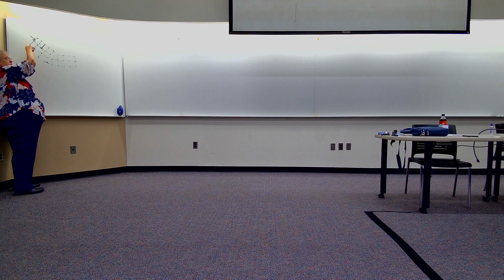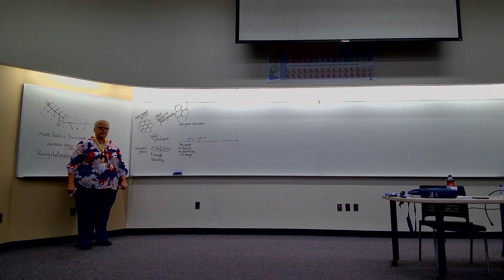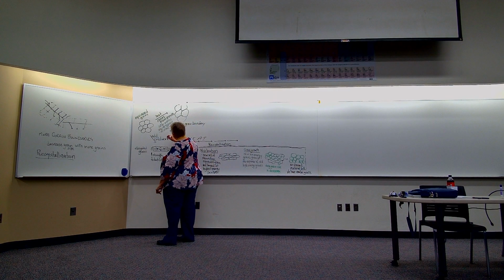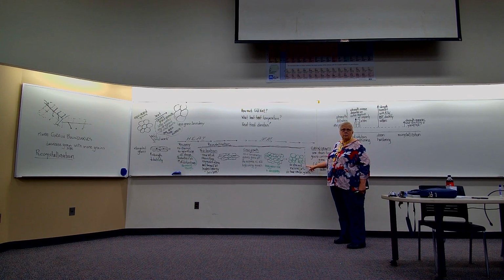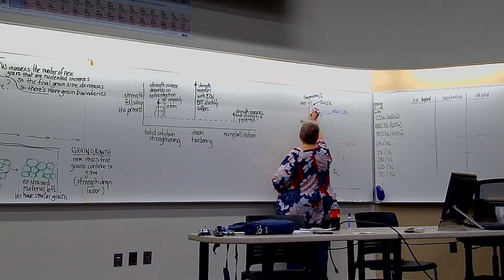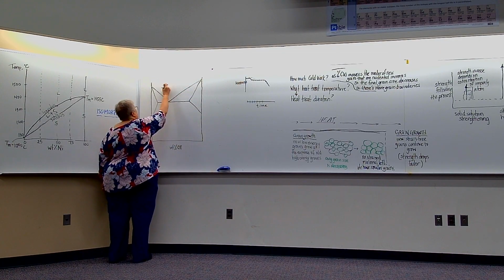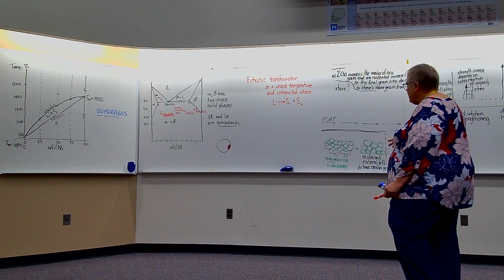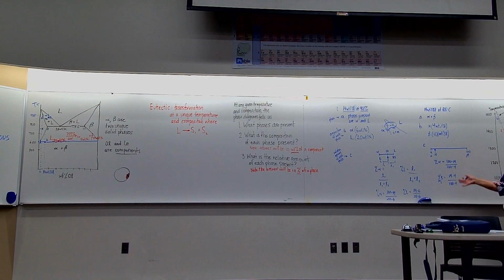‎August ‎22, ‎2025 new